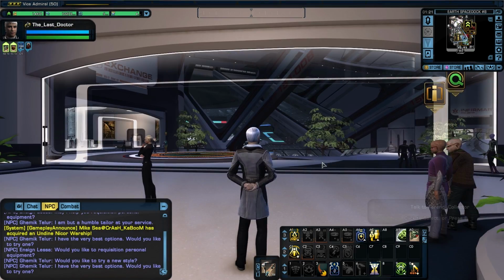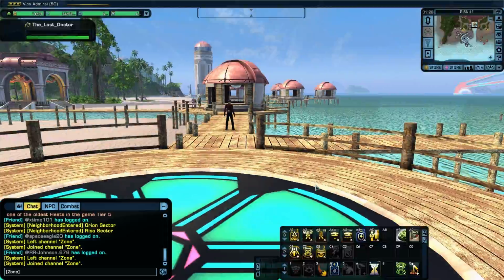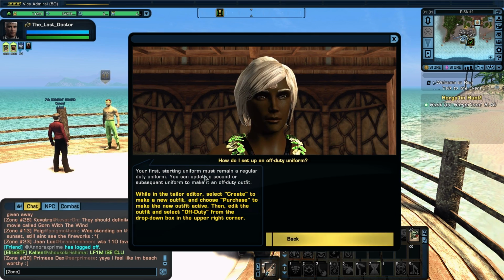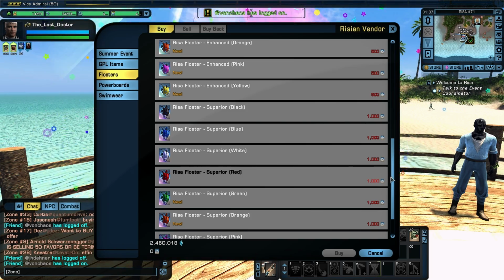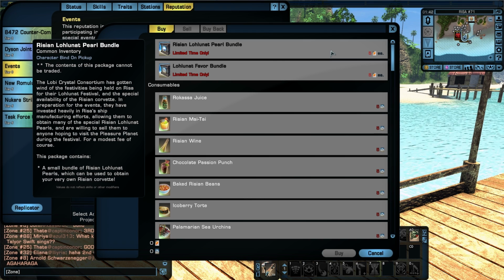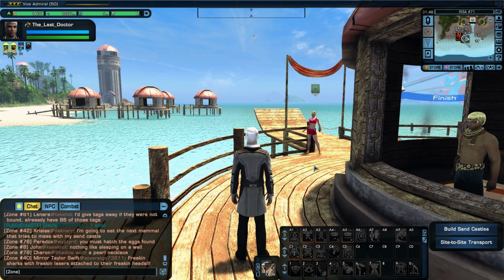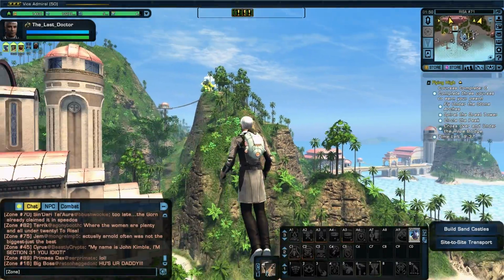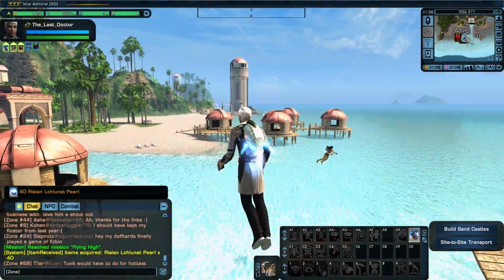Star Trek Online - Risa Summer Event 2014 - Part 1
Star Trek Online's Risa Summer Event 2014 is in full swing, in these videos I will go see what there is to do and have some fun.

-Brent